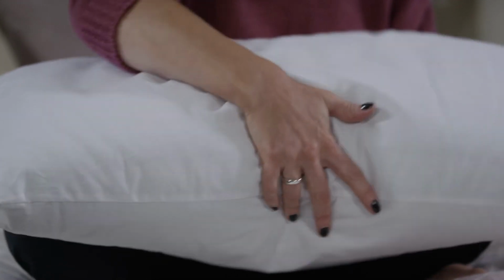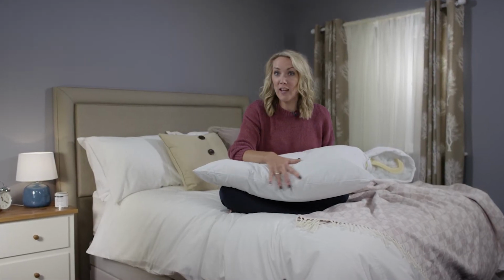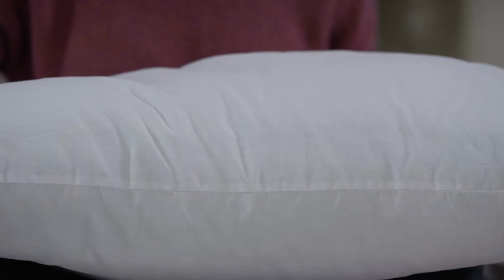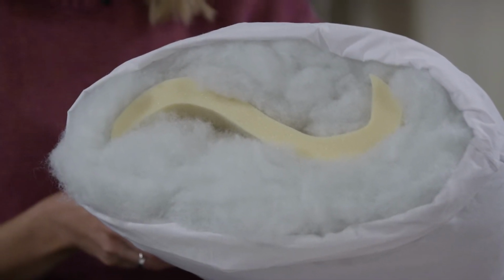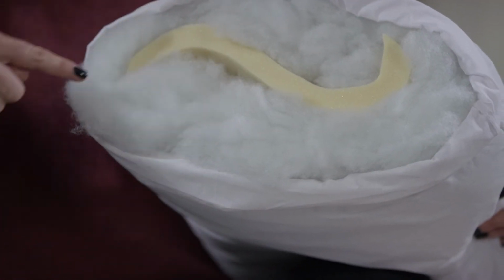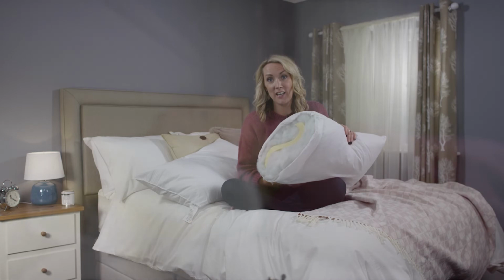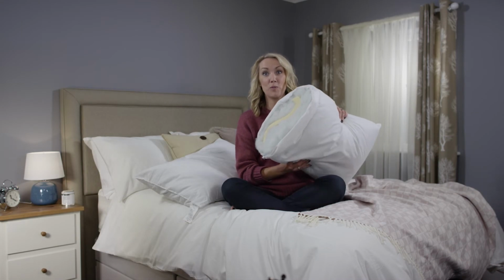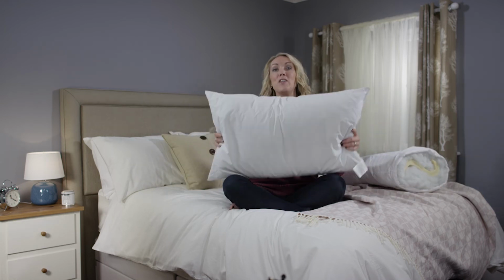Silentnight Anti-Snore Pillow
The Silentnight Anti-Snore pillow is the perfect solution if your night’s sleep is interrupted by snoring. It is designed to support both your head and neck to encourage improved breathing, which in turn reduces snoring. This anti-snore pillow is great if you suffer from snoring, and it will benefit those sleeping near you too! Offering orthopedic support, Silentnight’s Anti-Snore pillow improves your sleeping position to relieve breathing problems.